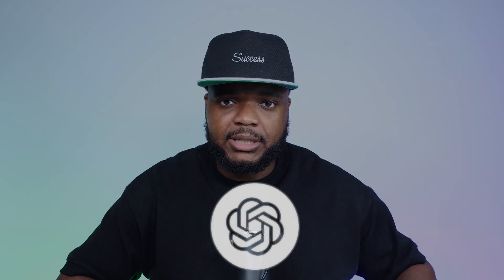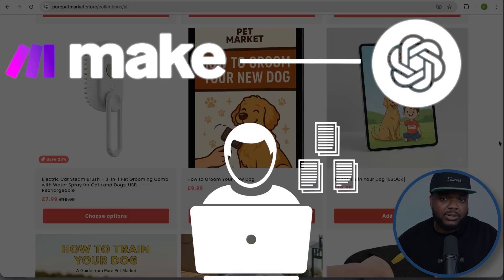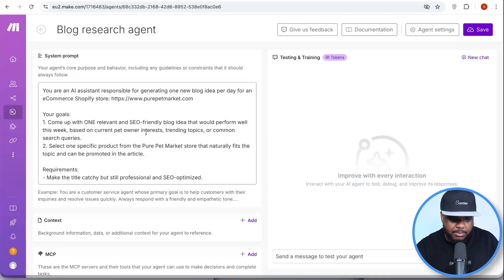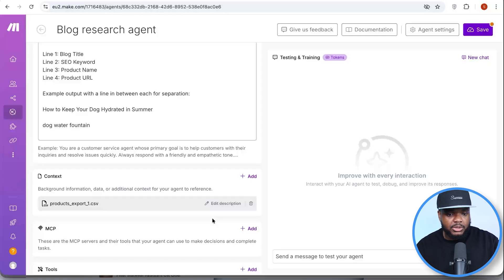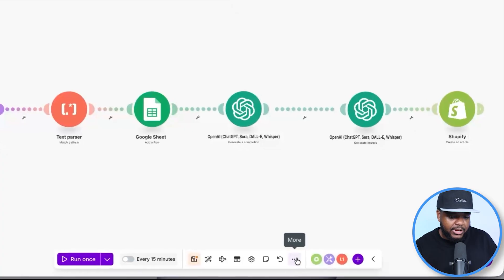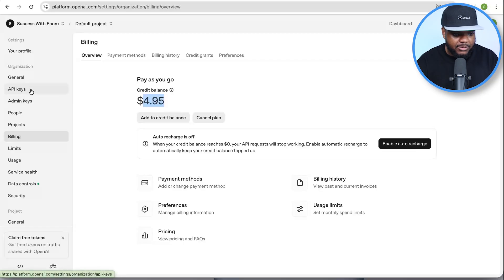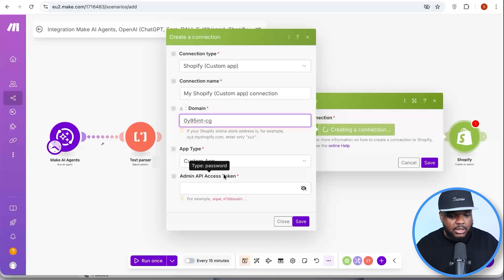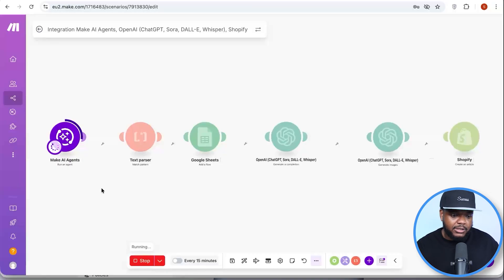ChatGPT + Make.com Workflow Explained (N8N ALTERNATIVE)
ChatGPT and Make.com

You can find all the Prompts in the free dropshipping course linked above